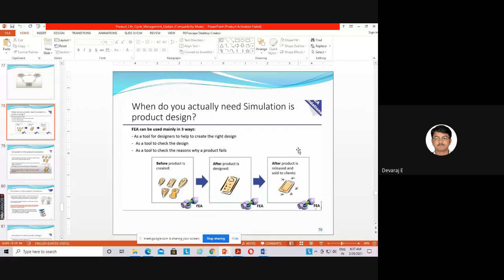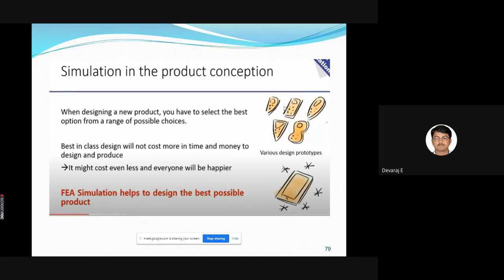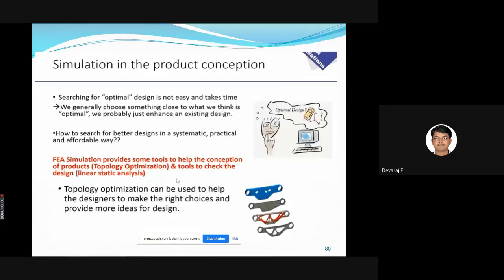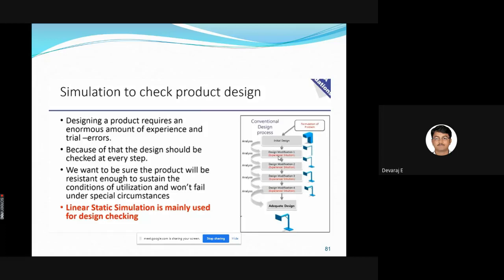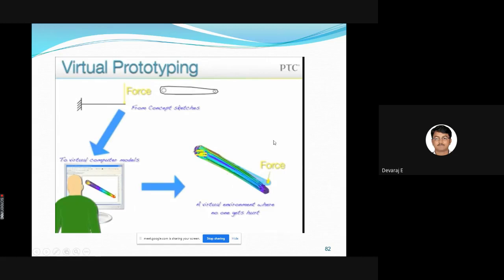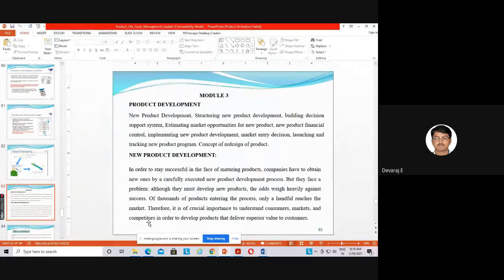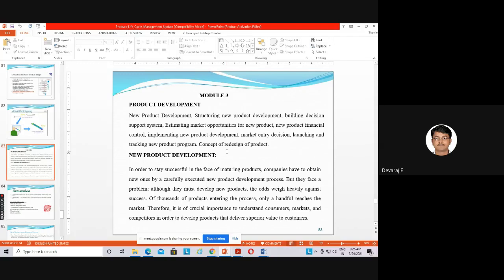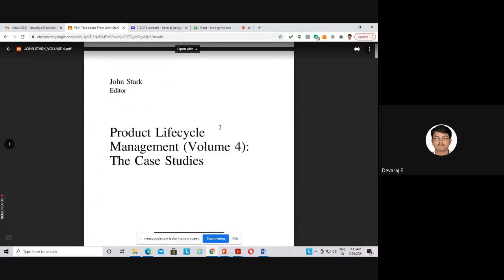Module 2 8